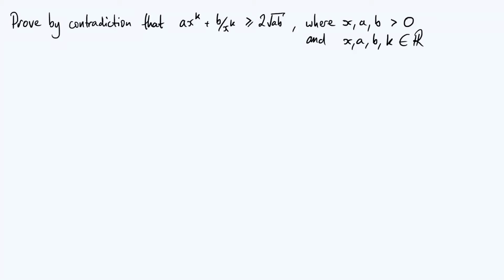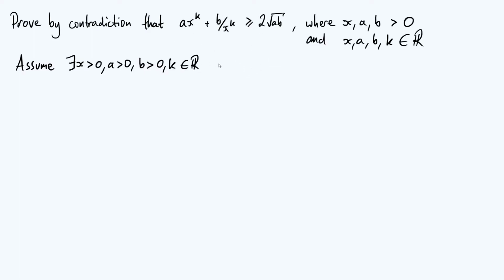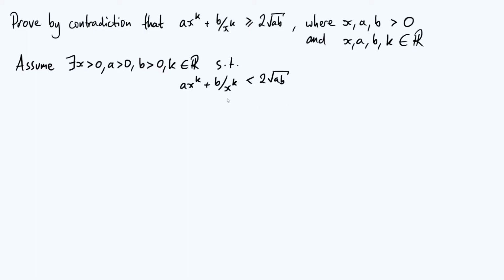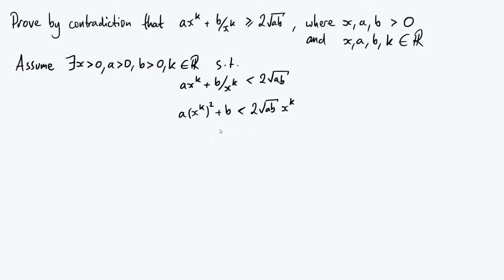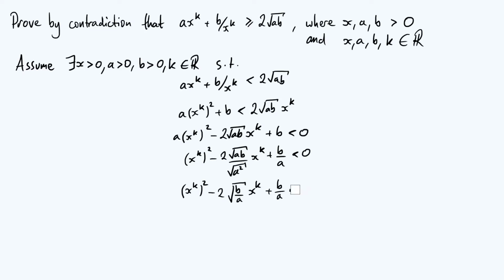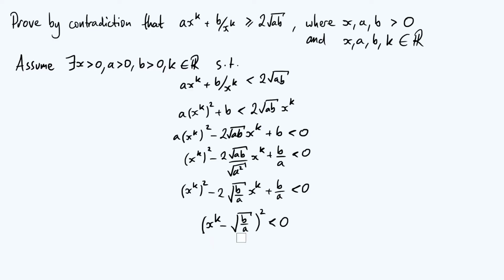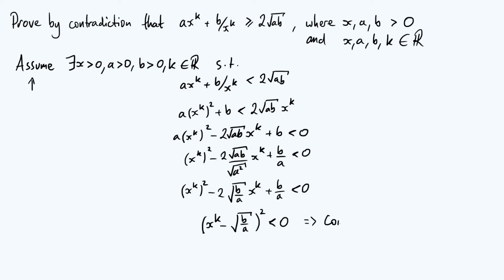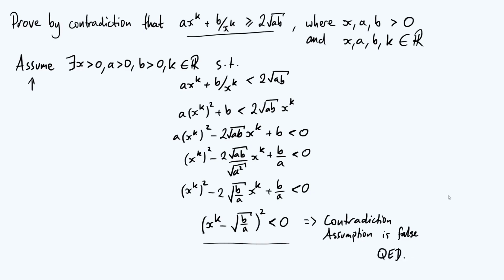Proof by contradiction: axᵏ + b/xᵏ ≥ 2√ab for positive x, a, b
How to prove by contradiction that axᵏ + b/xᵏ ≥ 2√ab, for positive x, a & b, and real k. The thumbnail shows the graphs of y = axᵏ + b/xᵏ for fixed a & b, and various values of k.